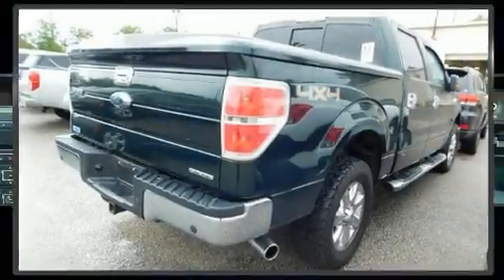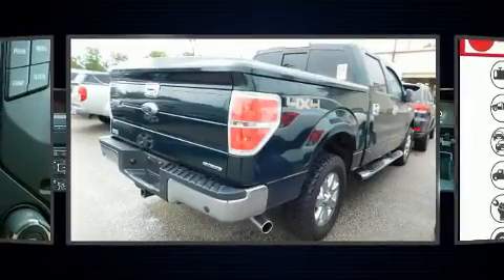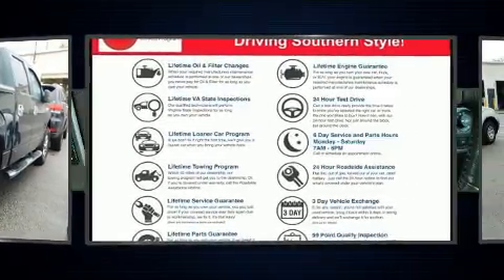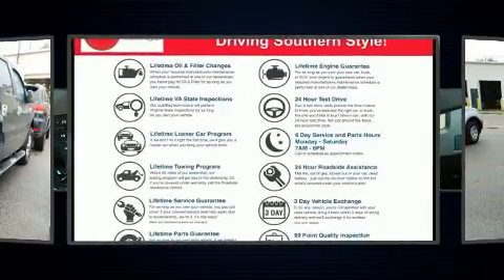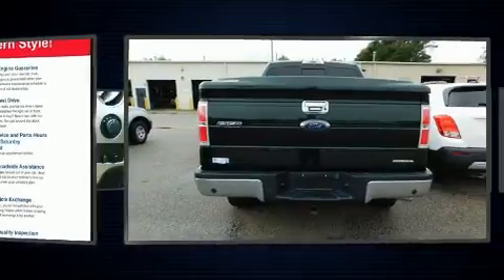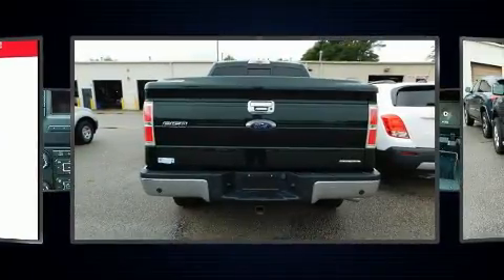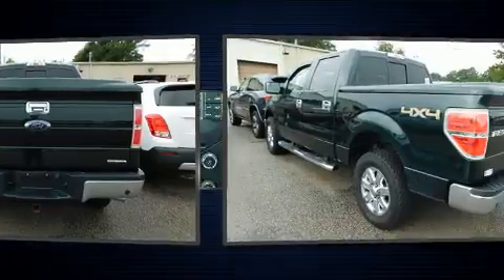2013 Ford F-150 in Chesapeake, VA 23320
Discerning drivers will appreciate the 2013 Ford F-150. Smooth gearshifts are achieved thanks to the 5 liter 8 cylinder engine, providing a spirited, yet composed ride and drive. Four wheel drive allows you to go places you've only imagined. Top features include remote keyless entry, 1-touch window functionality, air conditioning, tilt steering wheel, power door mirrors, power windows, an overhead console, and more. Audio features include an AM/FM radio, and 4 speakers, providing excellent sound throughout the cabin. Ford also prioritized safety and security by including: dual front impact airbags with occupant sensing airbag, front side impact airbags, traction control, a security system, and 4 wheel disc brakes with ABS. Various mechanical systems are monitored by electronic stability control, keeping you on your intended path. A Carfax history report provides you peace of mind by detailing information related to past owners and service records. We know that you have high expectations, and we enjoy the challenge of meeting and exceeding them! Please don't hesitate to give us a call.